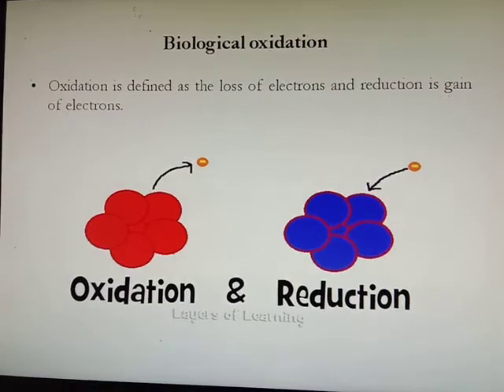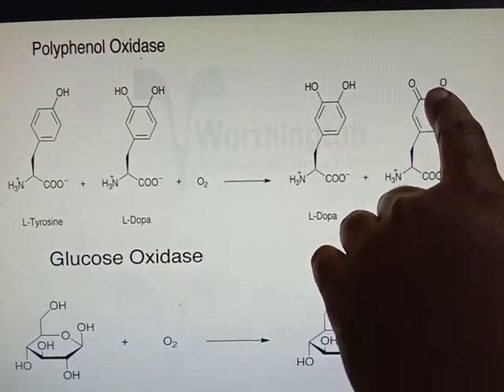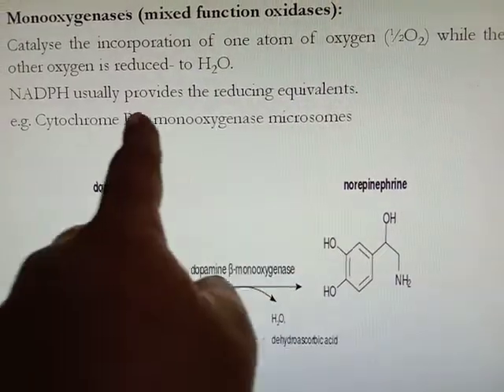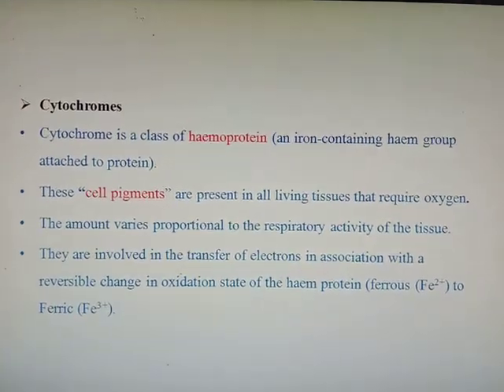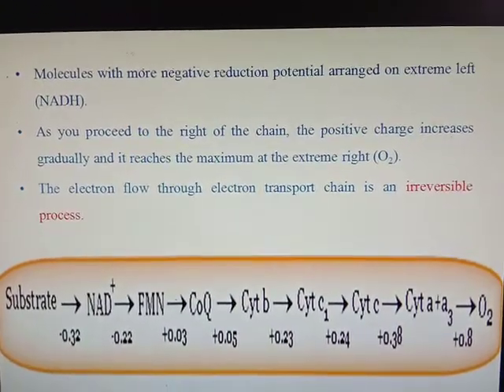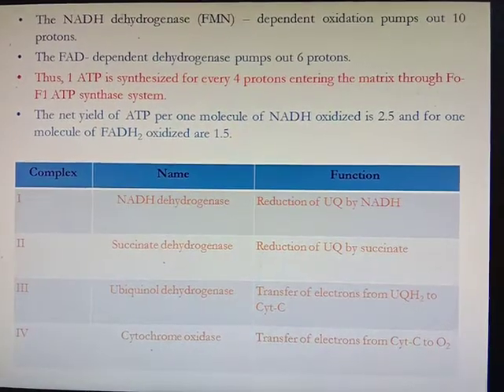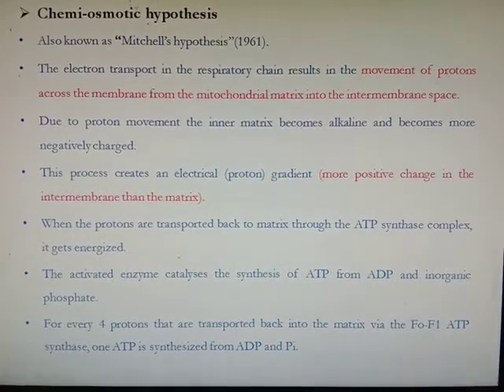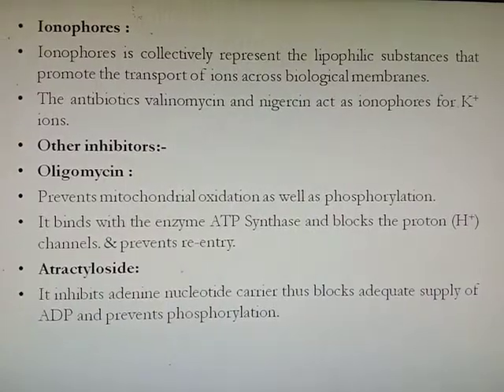Biological Oxidation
Veterinary Biochemistry